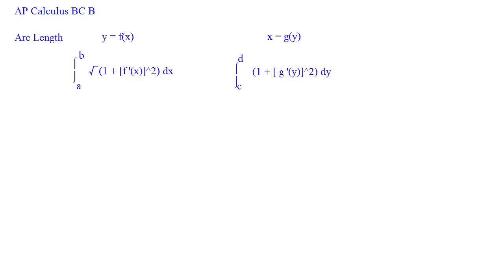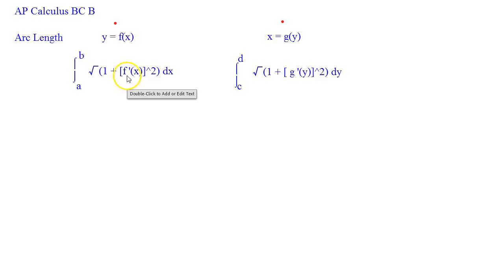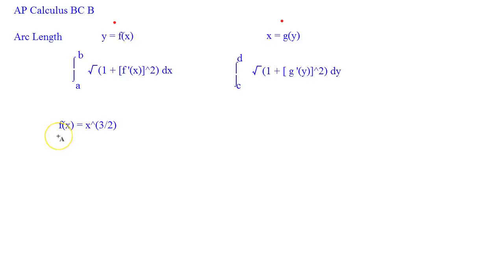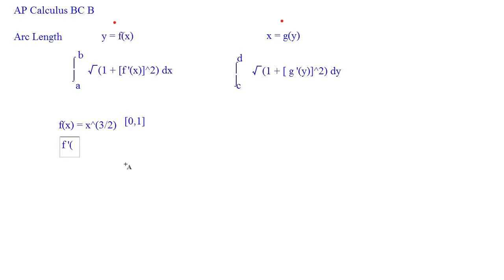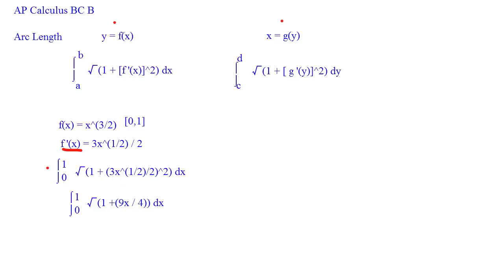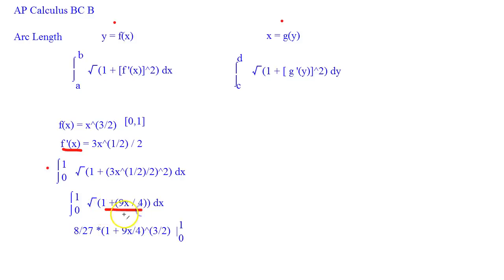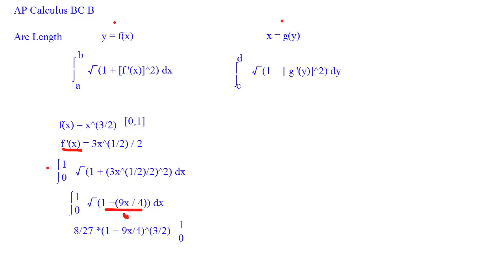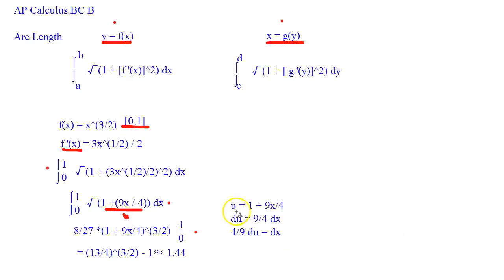AP Calculus BC B - Arc Length